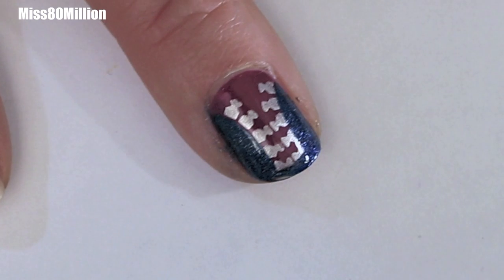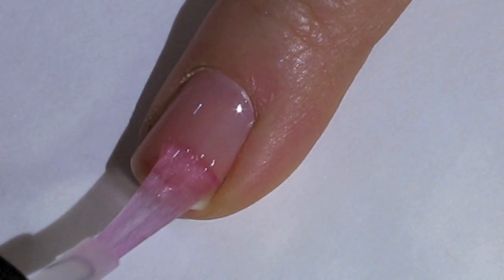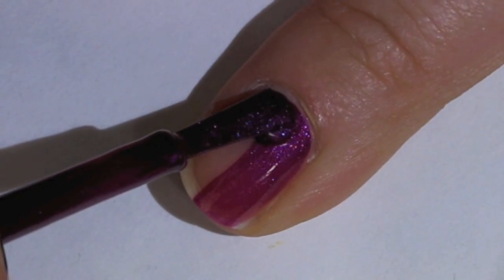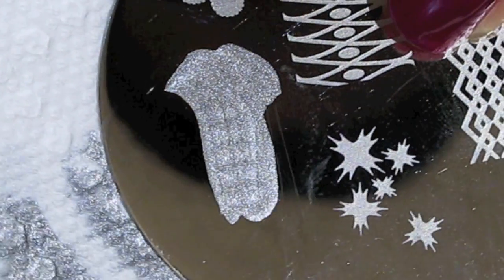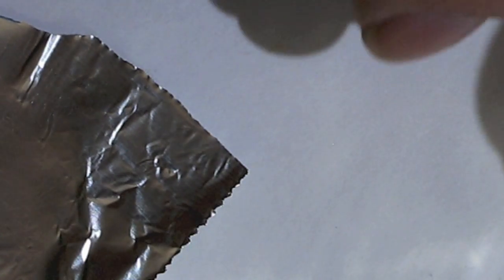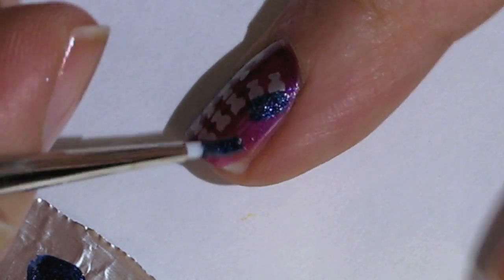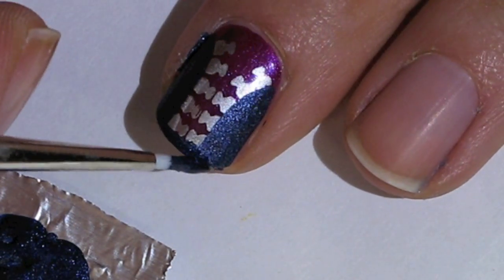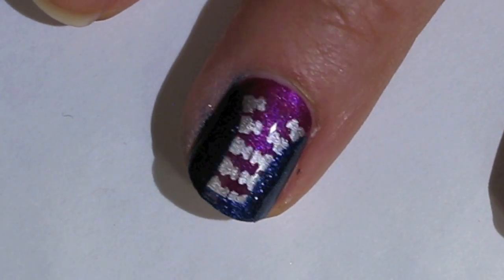Zipper - Stamping Nail Art Tutorial - [BM202]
Materials Used:

Sally Hansen Xtreme Wear - Plum Power
china Glaze - Millennium
OPI - Russian Navy

Loew-Cornell 795 Round - Size 0 brush (can be found at your local art supply store)

Bundle Monster Image plate - 202
Konad Stamper and Scraper

***IF YOU'RE NEW TO STAMPING (KONAD AND/OR BUNDLE MONSTER***